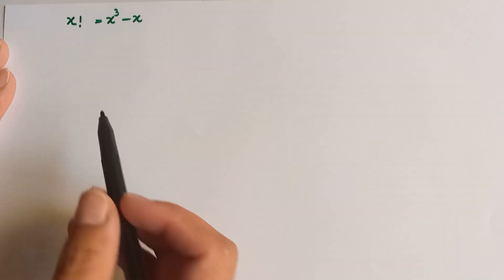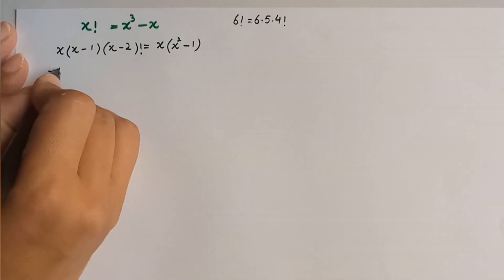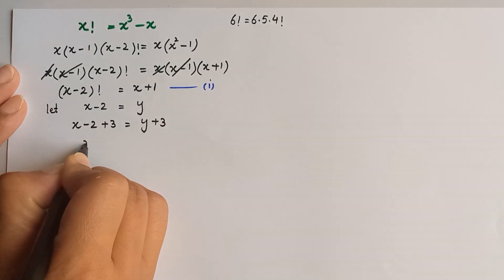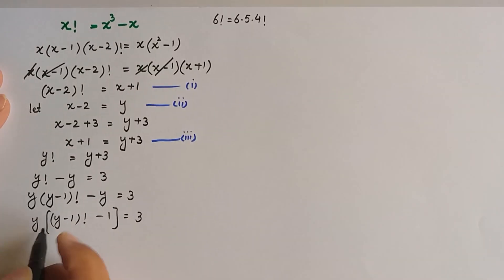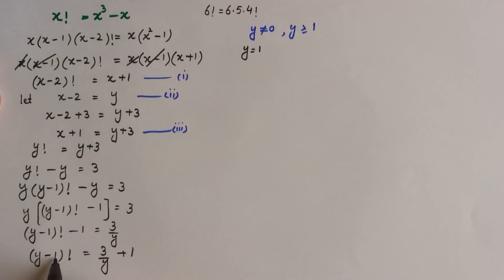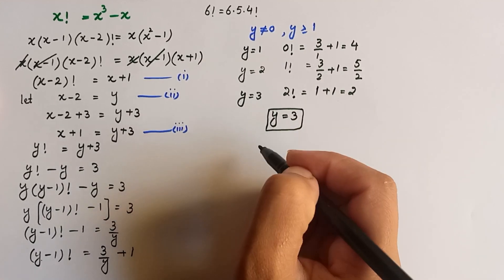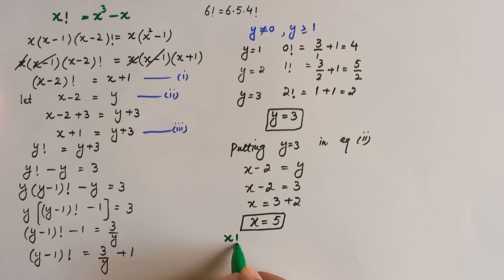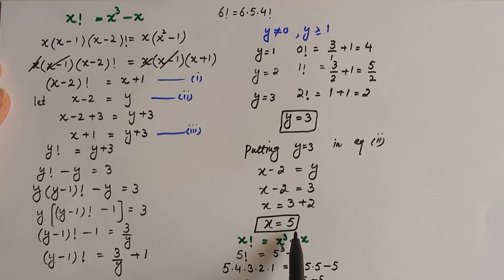Solving Factorial Equation | Math Olympiad Problem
Solving Factorial Equations | Olympiad Exam Problem
Welcome to our comprehensive guide on solving factorial equations! In this video, we'll dive into the world of Olympiad exam preparation and teach you how to find the value of X in factorial equations. We'll break down the process step-by-step, providing you with clear explanations and examples to help you master this essential skill. Whether you're a math enthusiast or an aspiring Olympiad competitor, this video is perfect for you. Join us as we unravel the mysteries of factorial equations and get one step closer to acing your Olympiad exam! Happy learning!

You will learn:
1. Factorial Equations
2. Olympiad Exam
3. Mathematics
4. Problem Solving
5. Value of X
6. Exam Preparation
7. Math Tutorial
8. Step-by-Step Guide